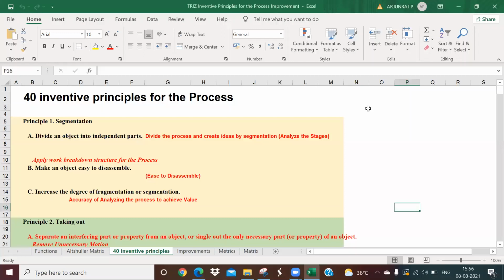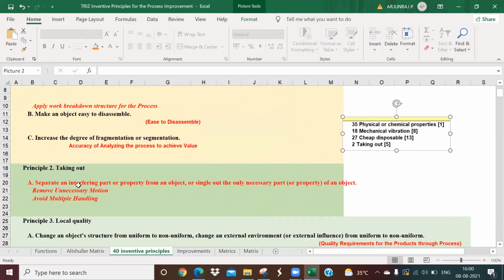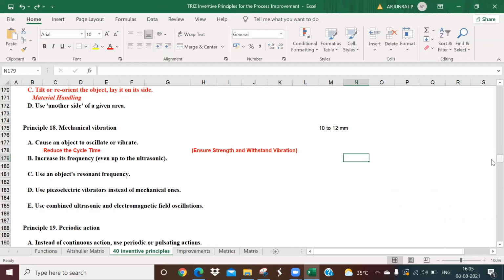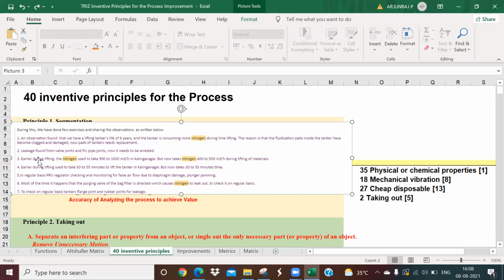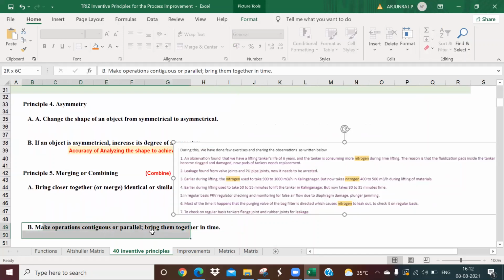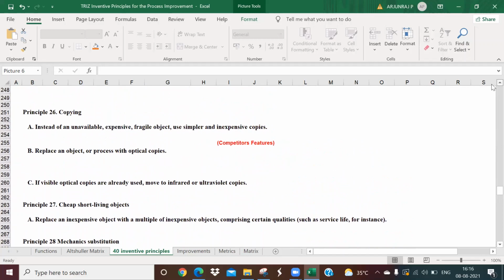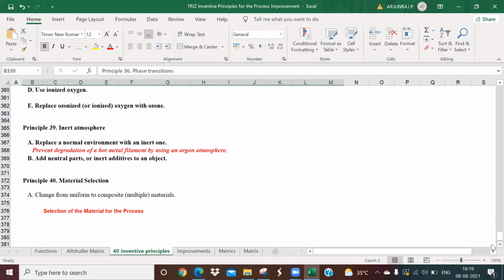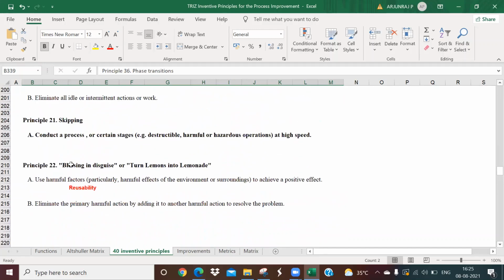TRIZ Tool for Manufacturing Process by P.Arjunraj, Consultant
This is the seminar on TRIZ Tool for Manufacturing Process by P.Arjunraj, Consultant